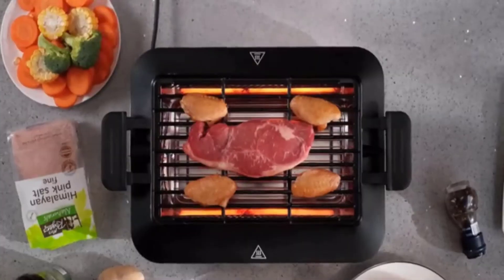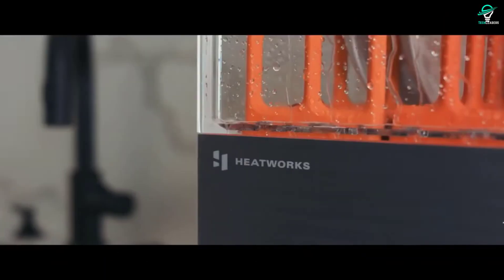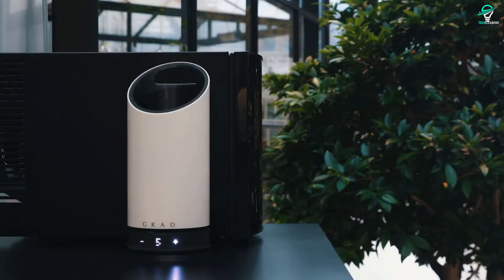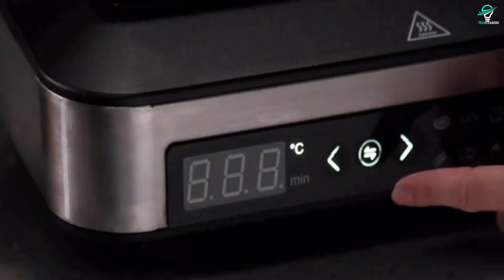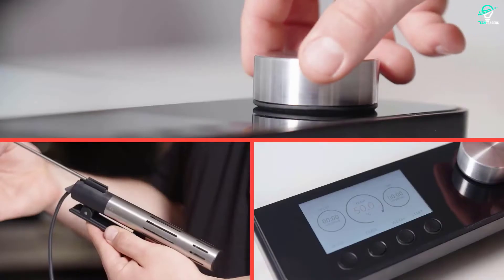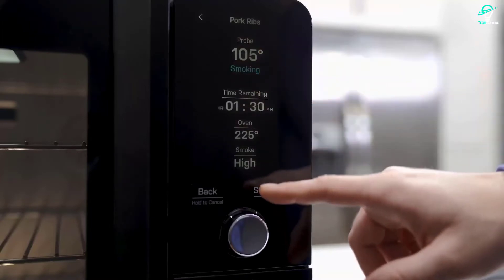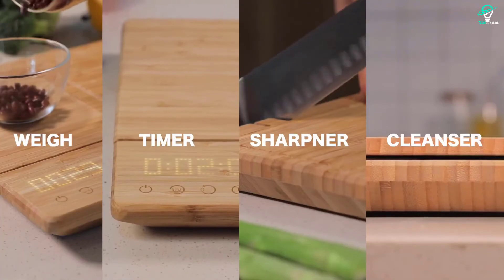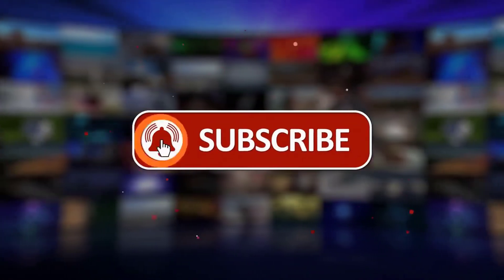Top 10 Unique Kitchen Gadgets That Will Elevate Your Cooking Skills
In This video, We Get a  look These are someUnique Kitchen Gadgets That Will Elevate Your Cooking Skills. Each of them has unique functionalities which can come in handy to you in many ways that you might not even have imagined.

Timestamp
00:00 - Intro
0:30  - 7, Tetra.
1:05  - 6, GRAD NO.1.
1:46  - 5, Barbechef.
2:20  - 4, Njori Tempo.
2:49  - 3, Arden.
3:33  - 2, GEME.
4:02  - 1, ChopBox.
5:16 - Outro

🎬SUGGESTED VIDEOS
Don't forget to watch other videos. Please check them out :

# Kitchen Gadgets # ChopBox coolest Kitchen Gadgets